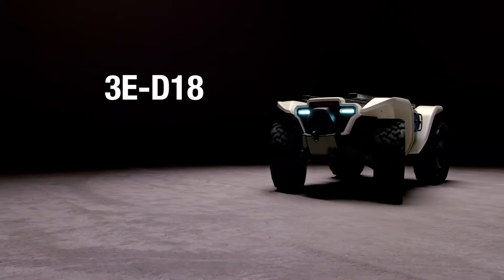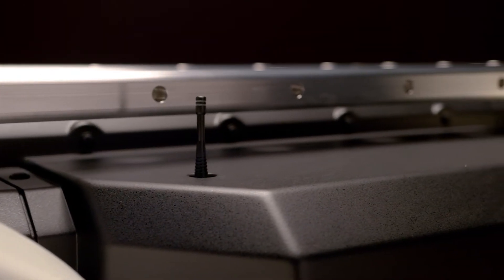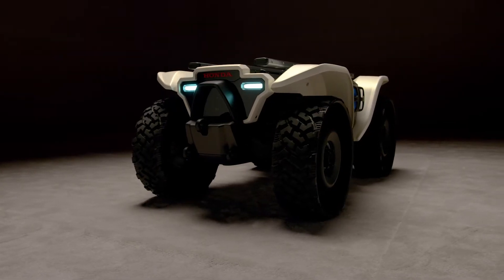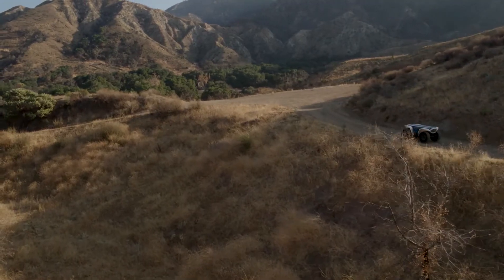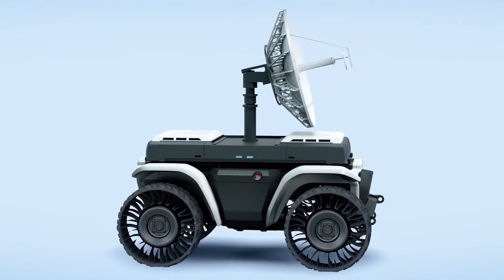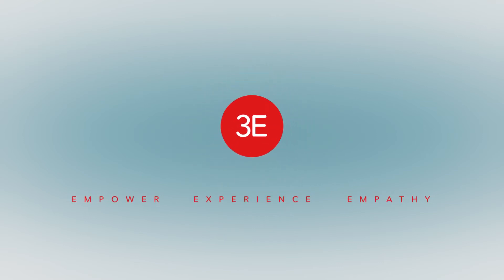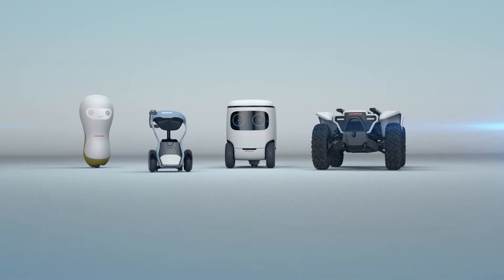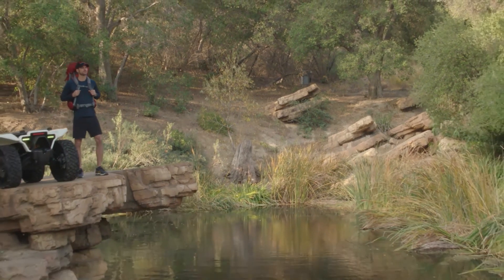Honda 3E-D18 Workhorse Robot ATV Explained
At CES 2018, Honda is also showcasing Mobile Power Pack World, featuring the broad application of a swappable, rechargeable battery pack and exchanger system that allows for easy storage of excess renewable energy. From powering vehicles to running home appliances, the system provides a flexible energy solution that can improve people's lives, especially in regions where the energy supply may be unstable.

"Honda views robotics not as something in conflict with people, but as an opportunity to expand their potential," said Yoshiyuki Matsumoto, president & CEO of Honda R&D Co., Ltd. "We have entered an era when robotics will become increasingly visible and essential in our everyday lives and have the ability to unlock human potential."

3E - Empower
"Empower" represents Honda's concept that robotics and people can work together while leveraging each other's strengths. Honda demonstrated this idea through the 3E-D18, an autonomous off-road workhorse device utilizing AI to support people in a broad range of work activities. Designed by Honda R&D Americas, 3E-D18 is outfitted with an electric-powered drivetrain and can accommodate a multitude of attachments, bringing efficiencies and increasing safety for public, commercial, and consumer enterprises, including search and rescue, fire fighting, construction, and agriculture. The 3E-D18 robotic device has the potential to minimize human exposure to dangerous environments and can perform time-consuming chores or mundane tasks.

Based on Honda's ATV chassis, which has a 30-year history of accessing hard-to-reach locations, 3E-D18 is equipped with four-wheel drive and aggressive, virtually indestructible airless tires, enabling it to climb almost any obstacle. The 3E-D18 features GPS and sensor-based autonomy, which are capable of guiding the unit in almost any environment. Its small size makes it super maneuverable and perfect for a variety of environments.